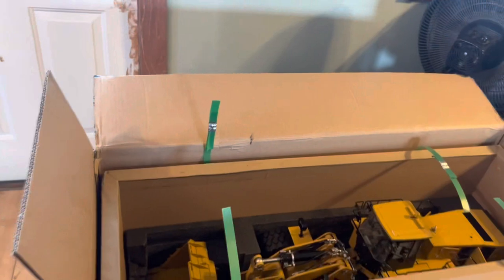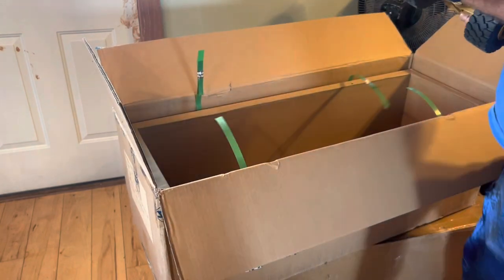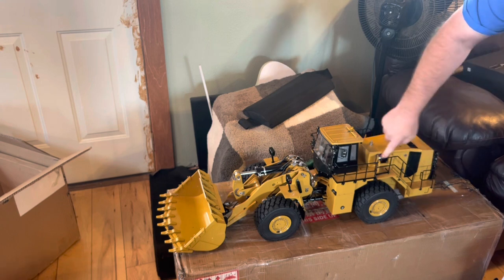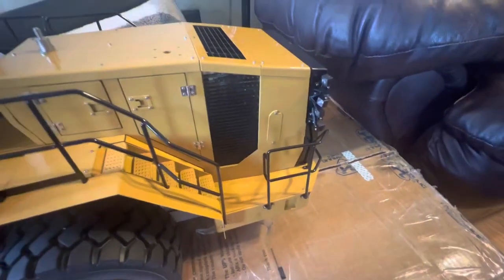UNBOXING Kabolite K988 (CAT 988K) 1/14 scale RC hydraulic front end loader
This is actually my second one I bought TWO 🤦‍♂️ I didn’t video the first one. I have S/N 040 and 043 I actually received 043 first 🤷🏼‍♂️ my buddy Gary got his first (026) and the run video in the dirt at the end is actually his I haven’t had either of mine in the dirt yet. They are both 100 S  versions with hydraulic quick coupler for the bucket. If you google Kabolite K988 you’ll find resellers I bought mine from Cleo B at HydraulicHobbies.com if not listed under hydraulic models send him an email tell him Frank sent you 😃  I did a pre-order on both and paid less so I don’t know the exact price but the standard version without hydraulic quick coupler and 2 auxiliary lines and cheaper radio should be in the $4000 range and the 100 S upgraded version with that and upgraded radio around $4500 or less. I have no control over what resellers charge is up to you to do your homework and price shop but Cleo B always treats me right. 🥰